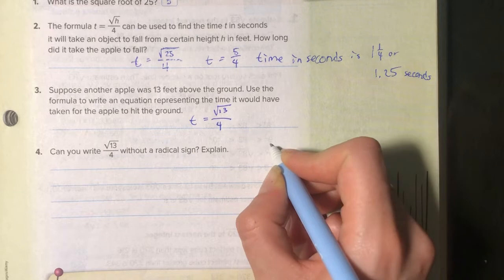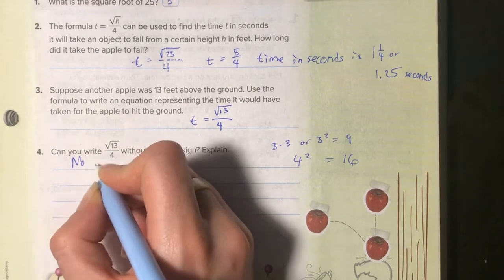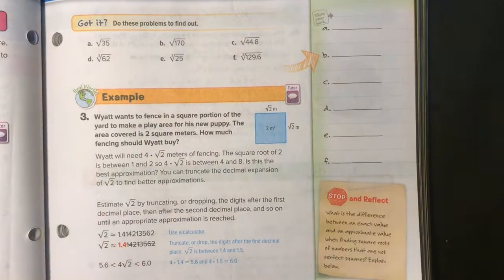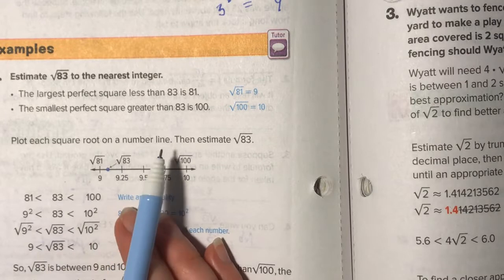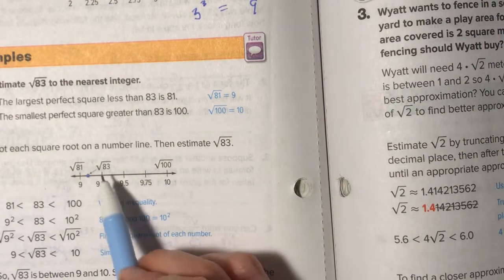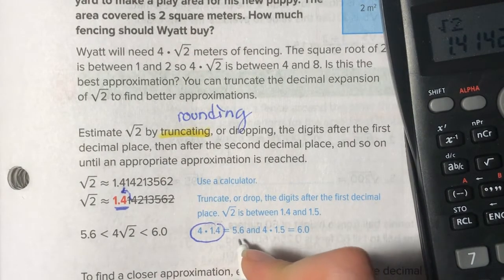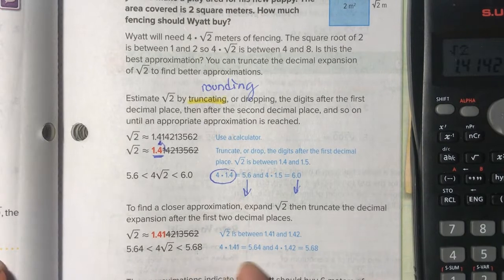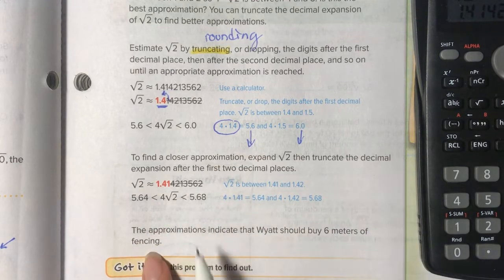C3 CH1 L9 Estimate Roots